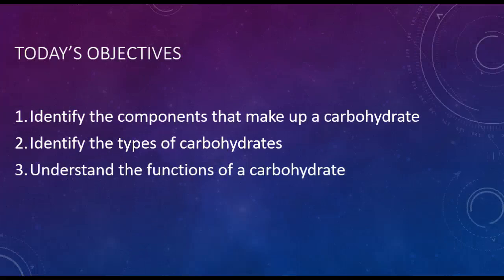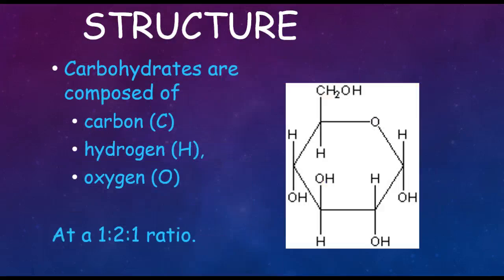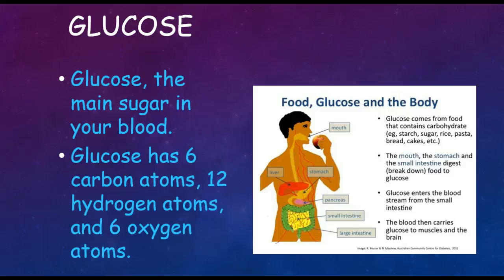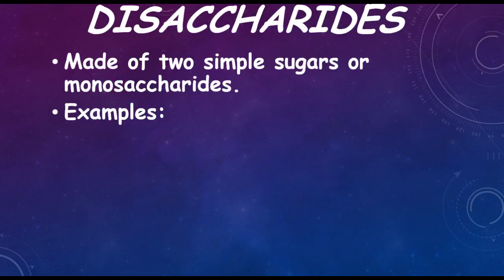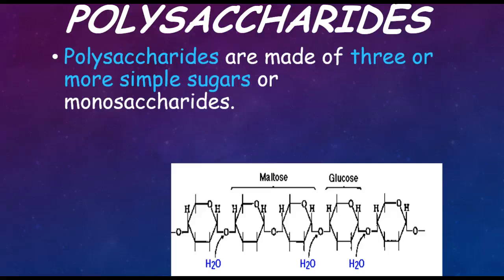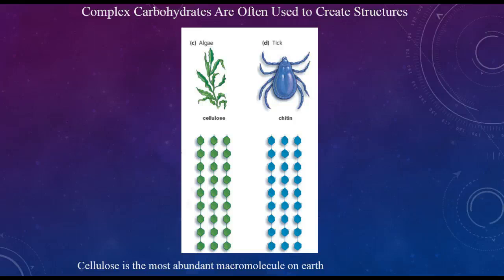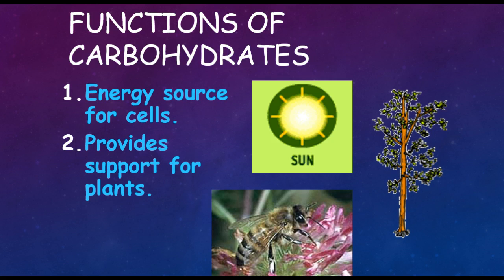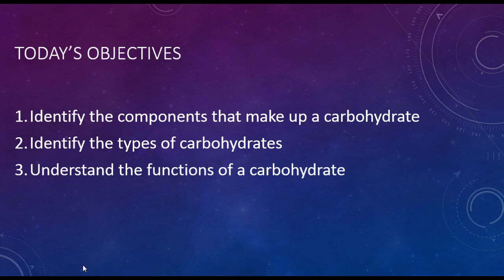Chapter 2 Lesson 8 Carbohydrates